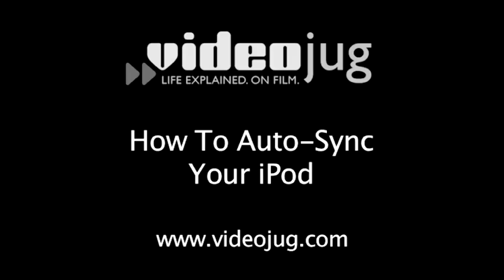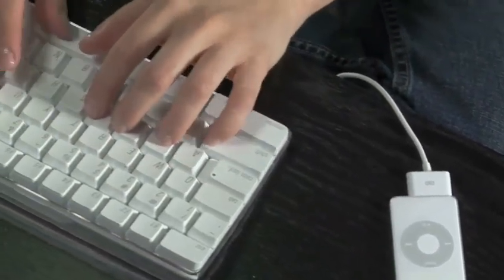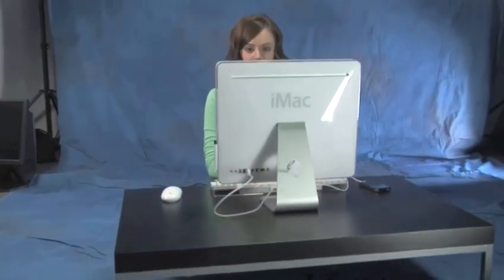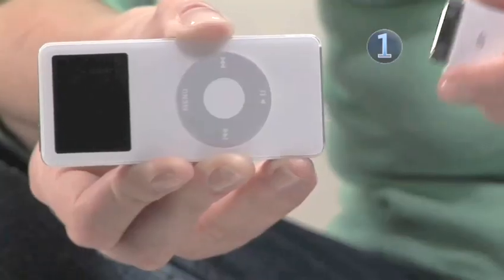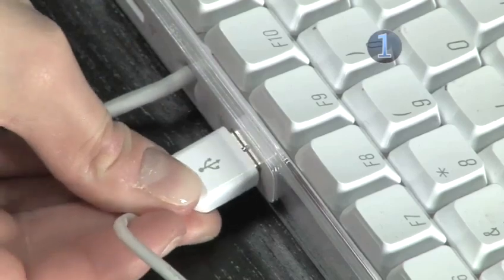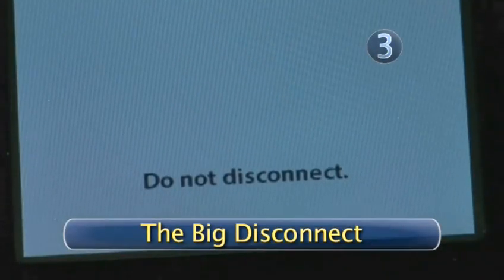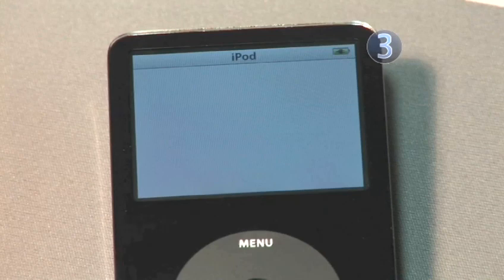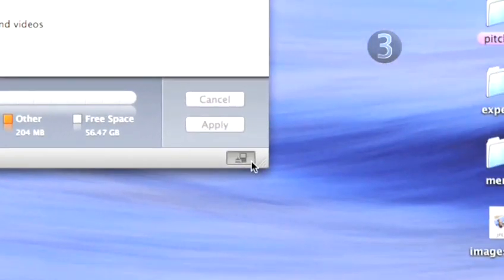How To Auto-Sync Your Ipod To Your Computer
Have you ever wanted to get good at ipods getting started. Well look no further than this educational resource on How To Auto-Sync Your Ipod To Your Computer . Follow Videojug's professional experts as they guide you through this instructional video.